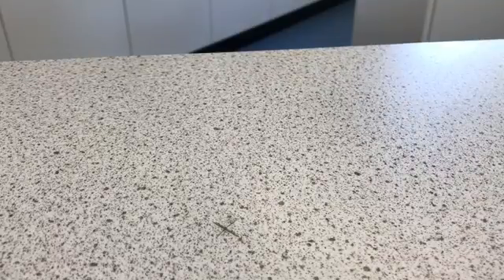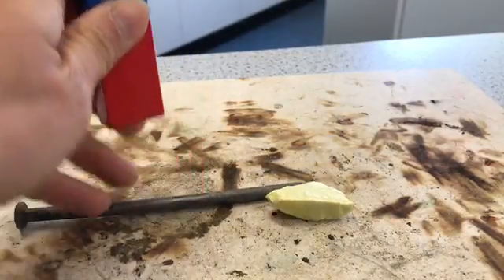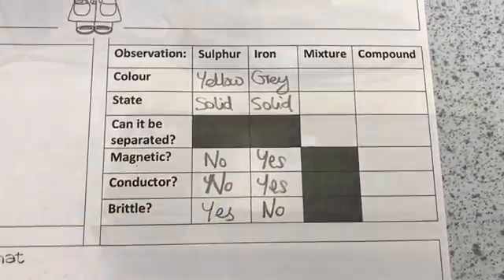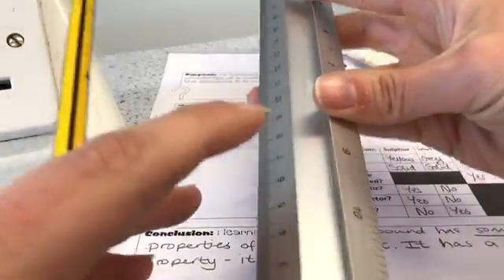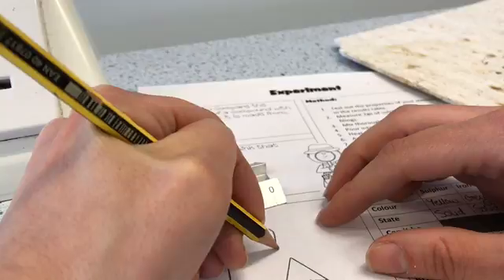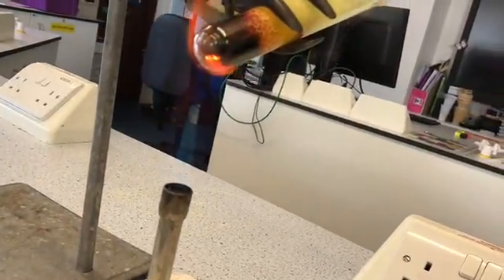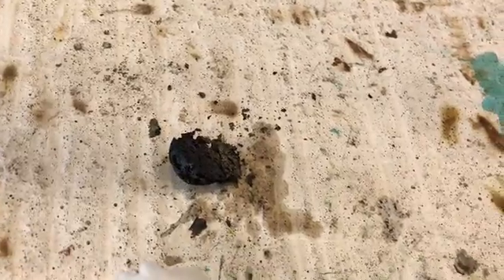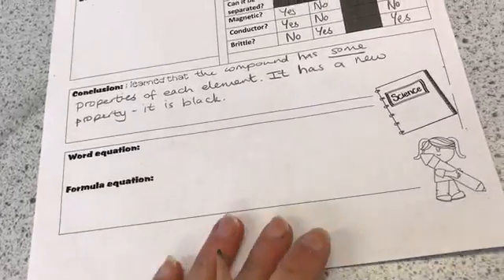MAKING IRON SULPHIDE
Miss B demonstrates the making of iron sulphide as part of  Year 7 revision